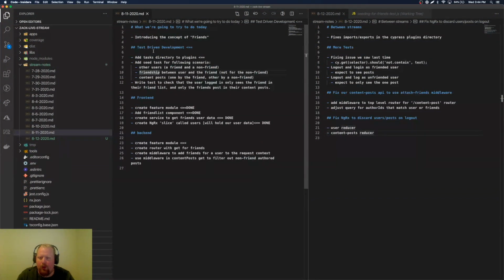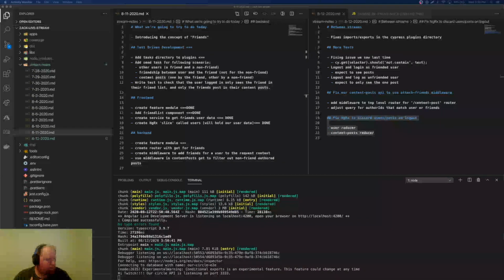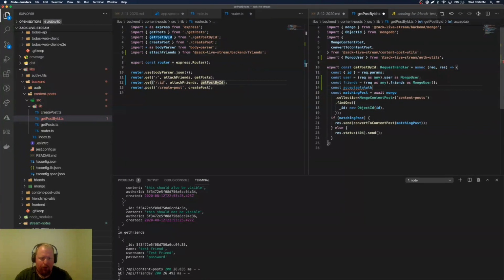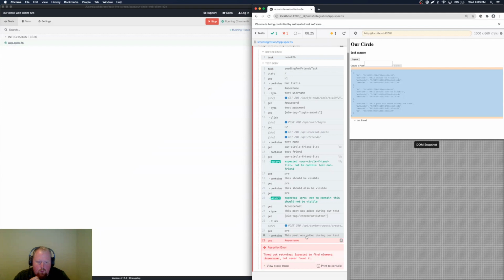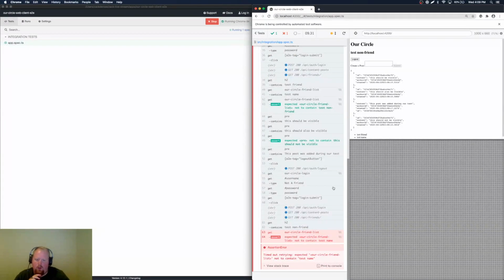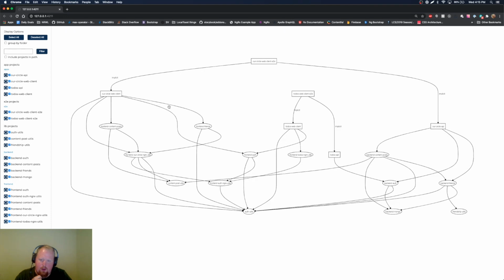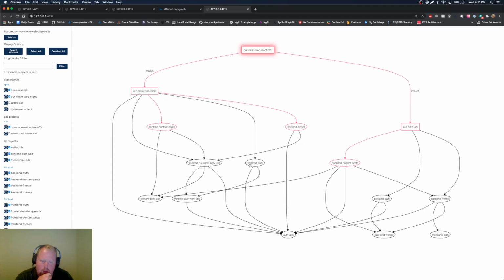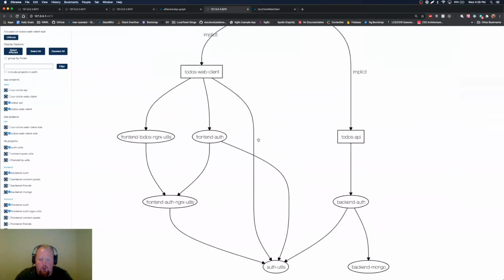ZLS 012 | Friends++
In this episode, we use the TDD method, and start by adding some tests to our Cypress test suite.

These tests will show us some places where our app is broken, and we'll go in and fix these tests.

Following that, we'll take a look at our dep-graph, see which of our libs were affected, and think about some ways to change our dep-graph.

===Links===